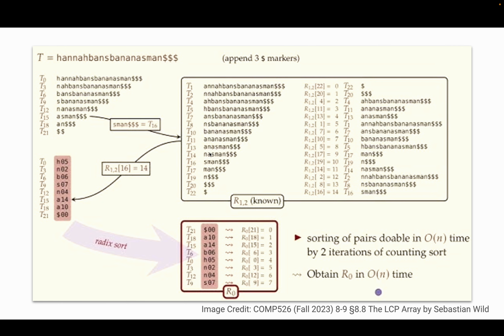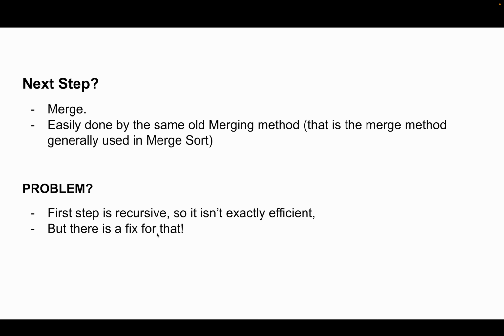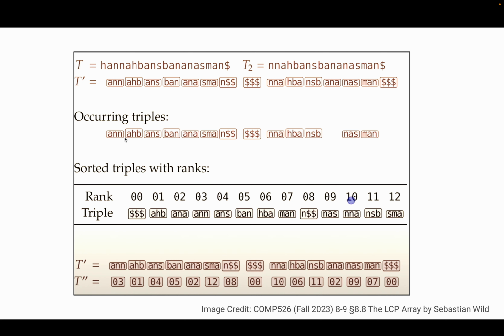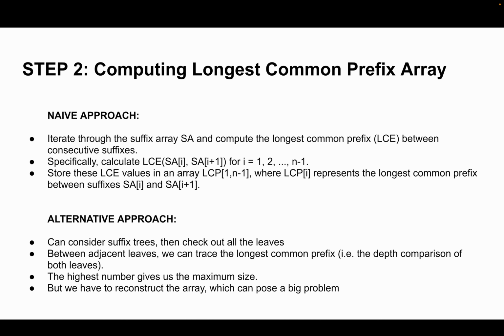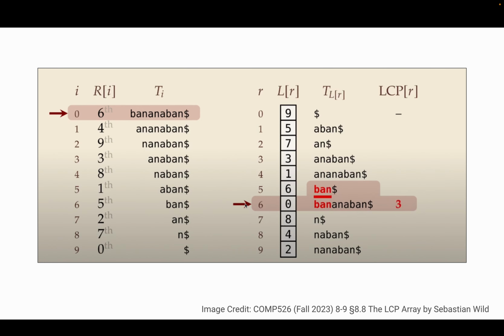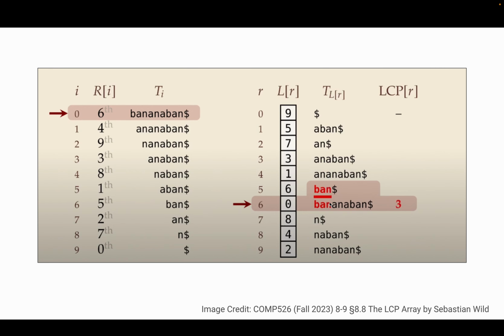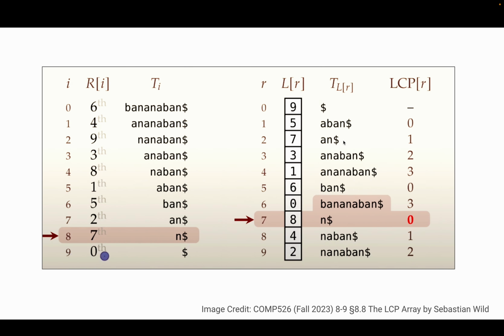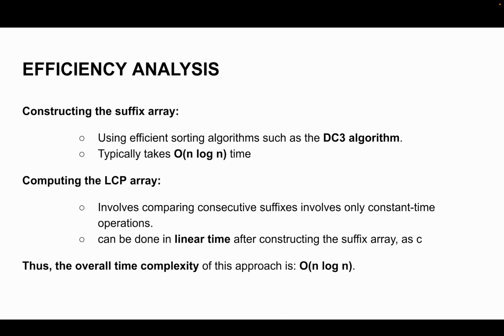Longest Repeating Substring - pt2